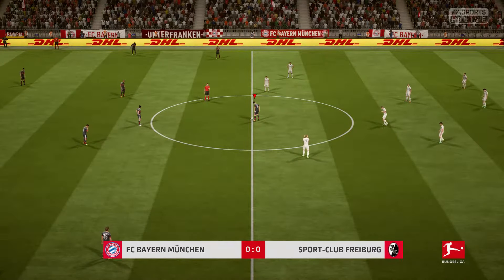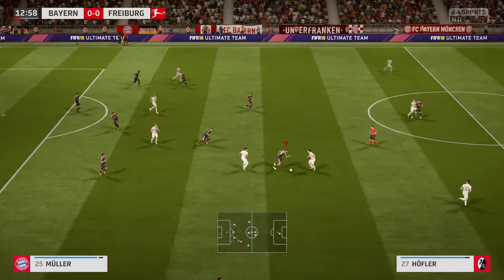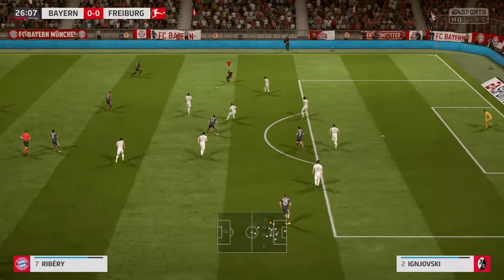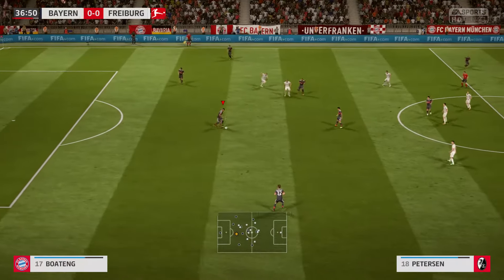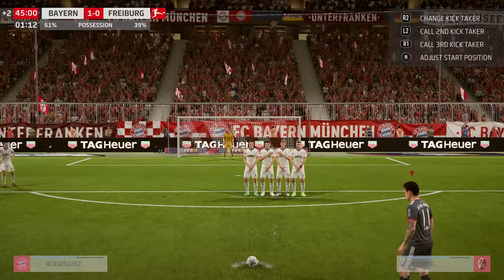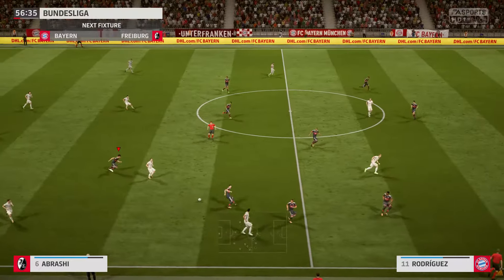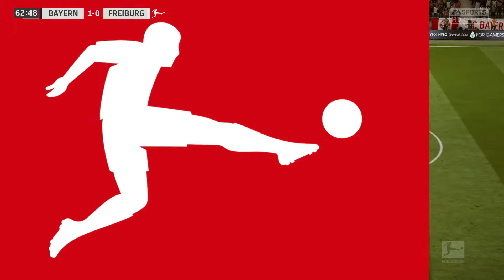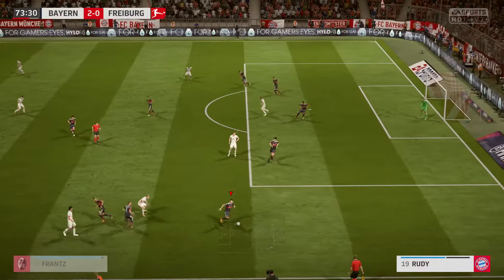FIFA18: BAYERN Vs FREIBURG walkthrough gameplay